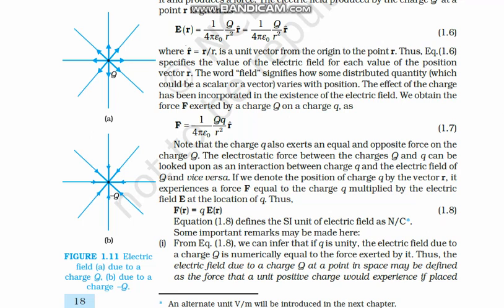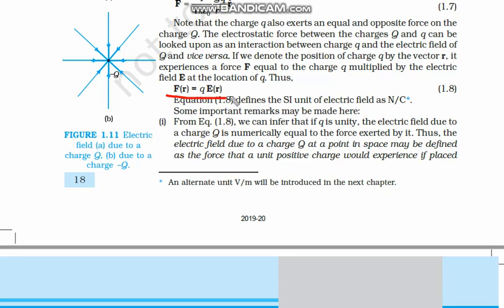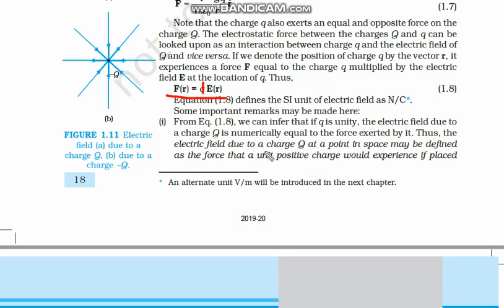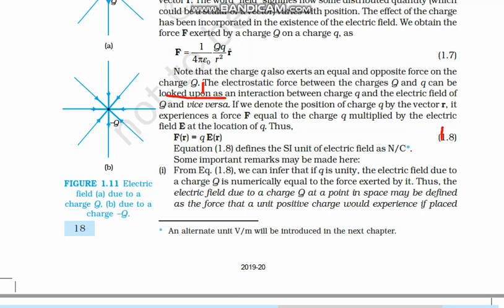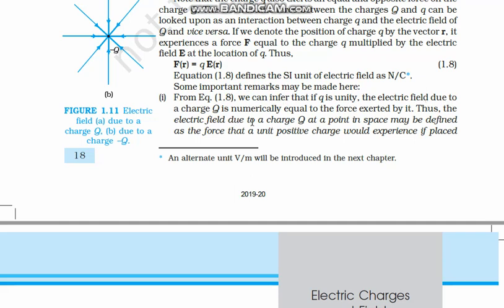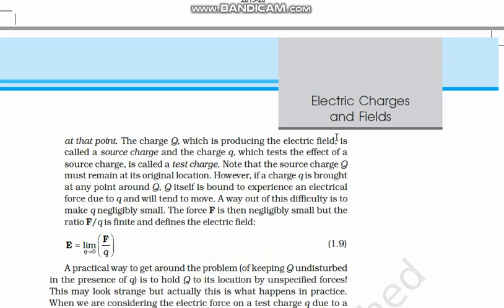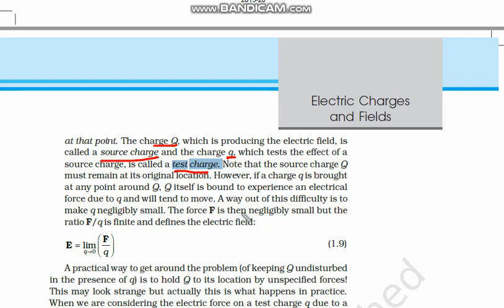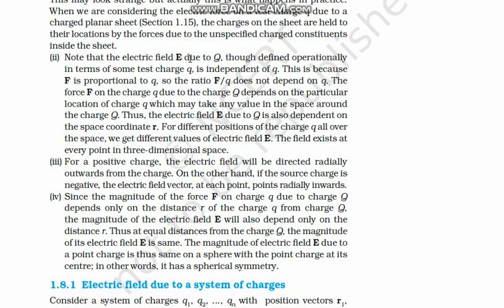Class 12th, Subject Physics, Chapter 1, Day 3, Video 4